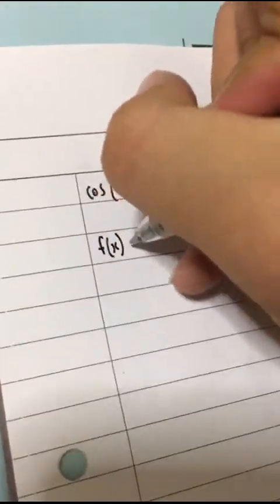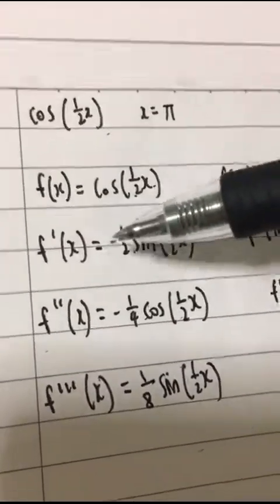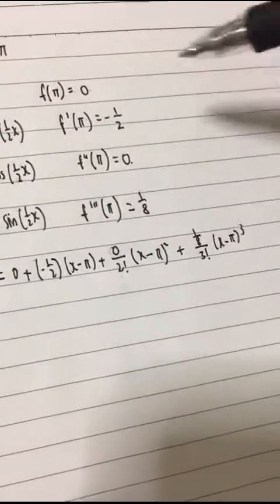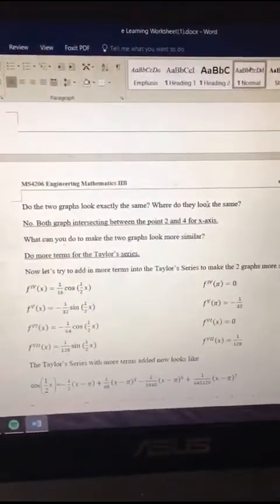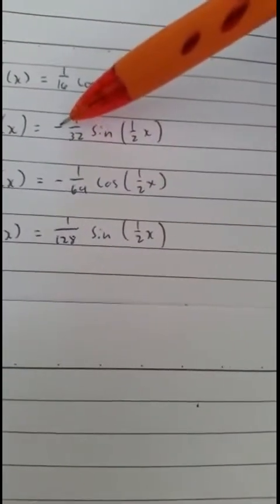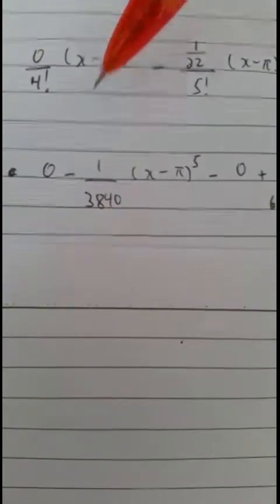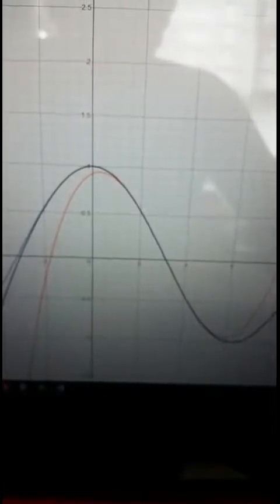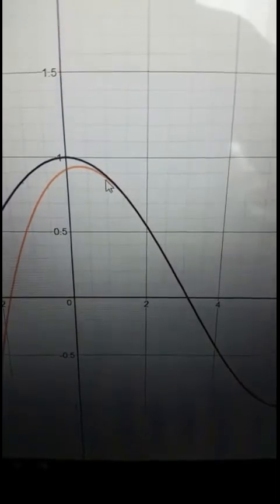Chapter 7: e Learning- Infinite Series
Name: Jeremy Chua
 Student no.: P1520138

Name: Timothy Toribio
 Student no.: P1520336

Class: DCPE/FT/2B02